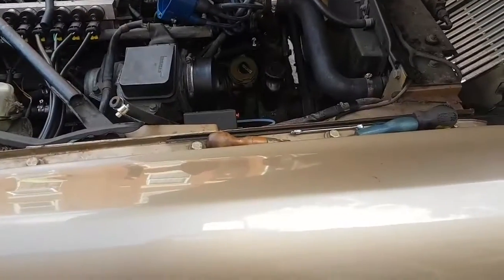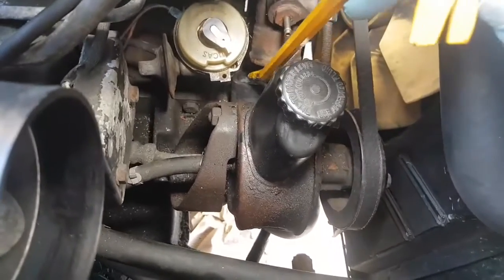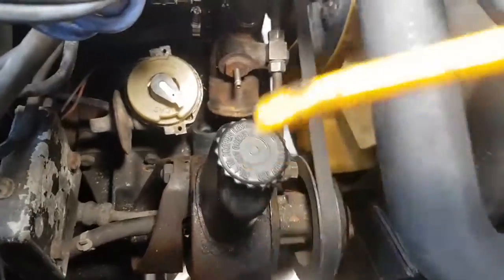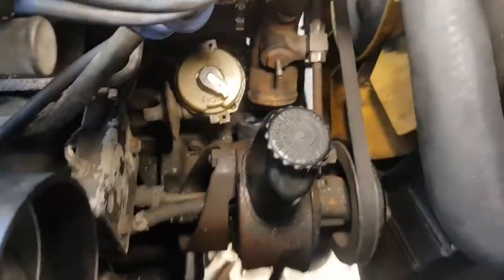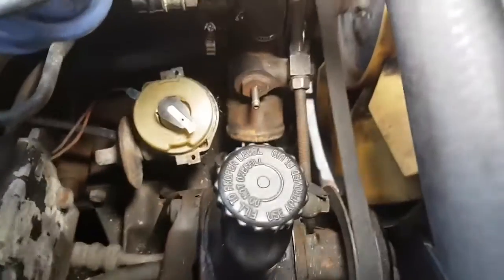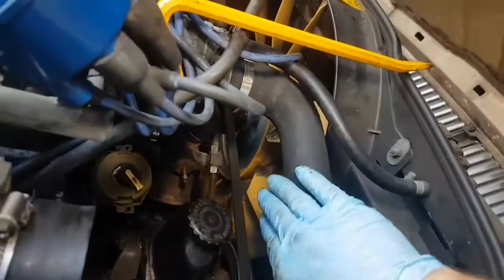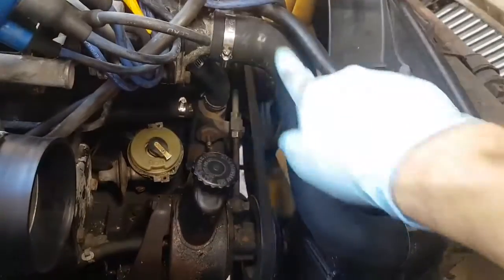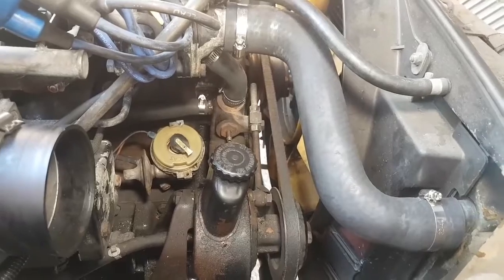The steering pump needscto be moved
It's beyond difficult to change hoses with engine in situ, I have two choices to reach this hose: remove radiator & fan, or move steering pump, the pump is less work, lets hope it can be moved enough.